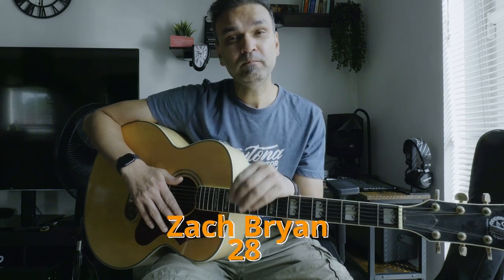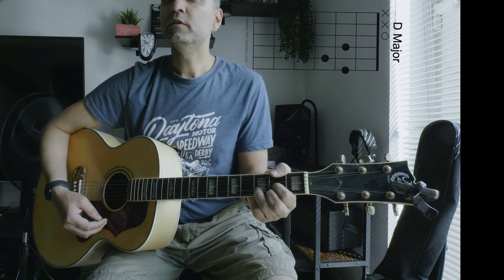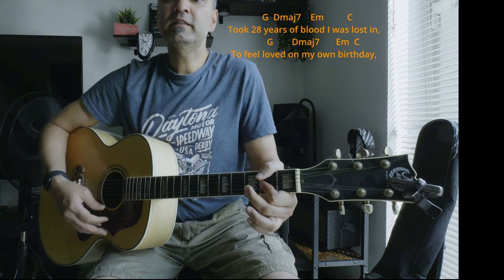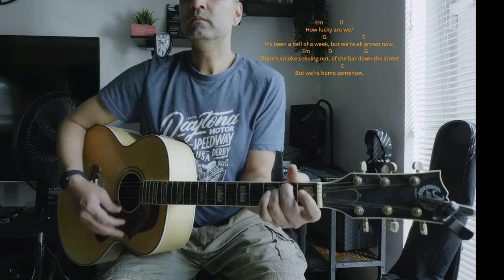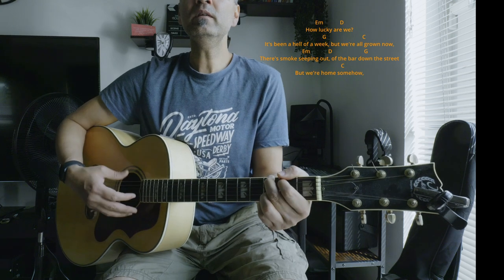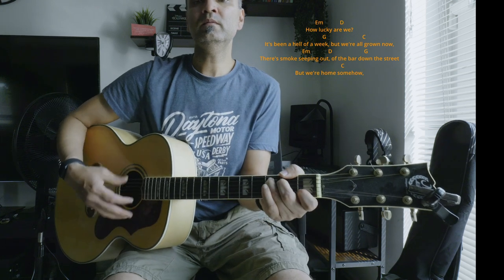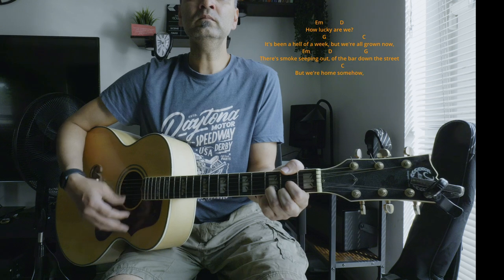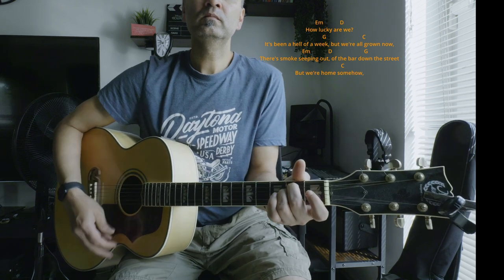Zach Bryan's FASTEST Song EVER 28 | Under 2 Minutes! | Complete Guitar Chords